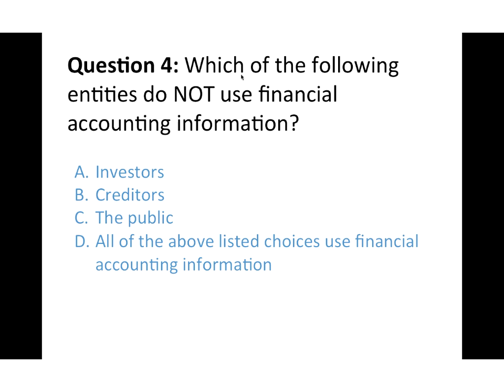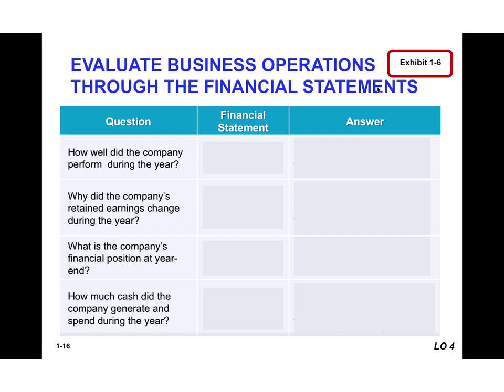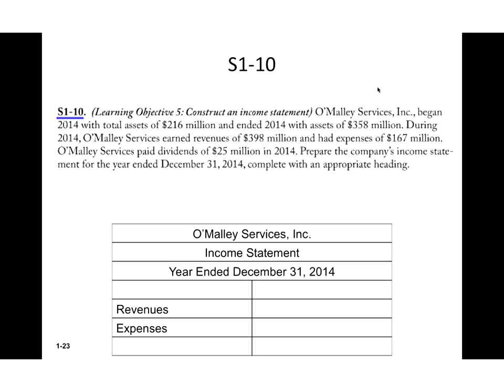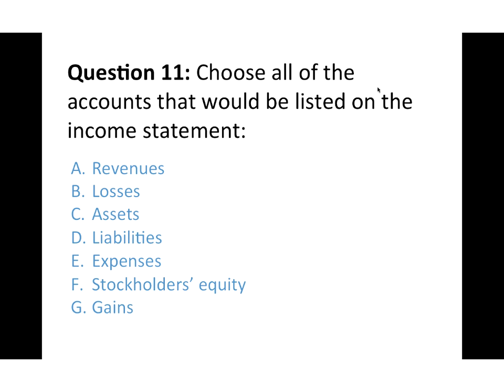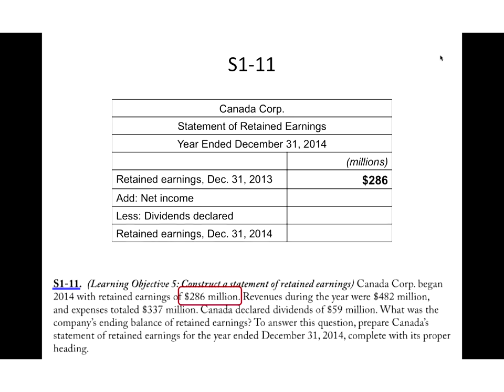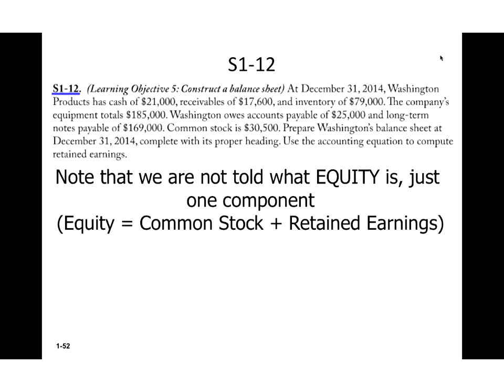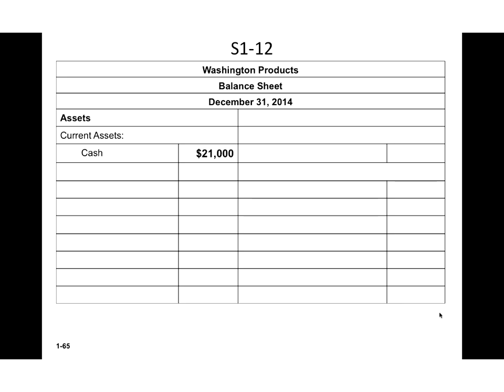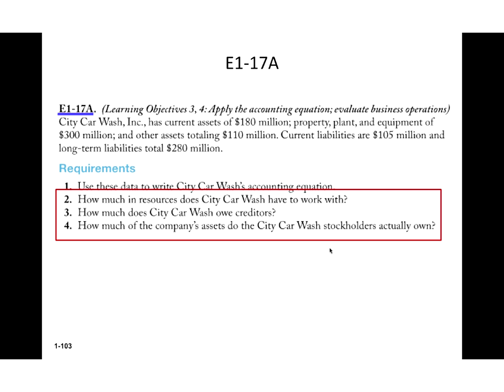Class on Wednesday, September 9, 2015 (chapter 1)